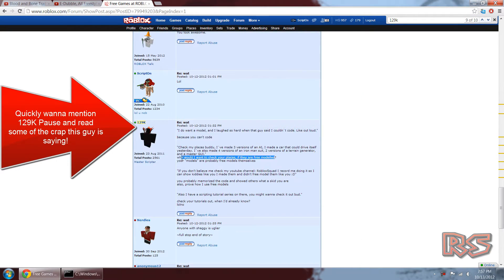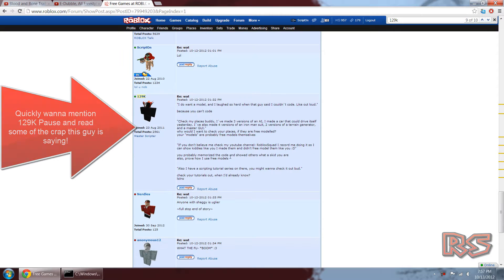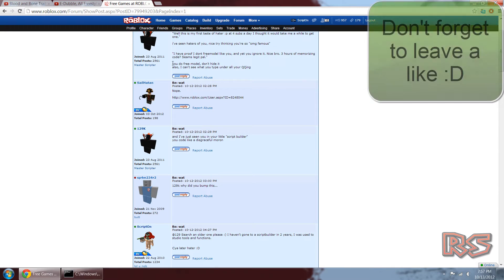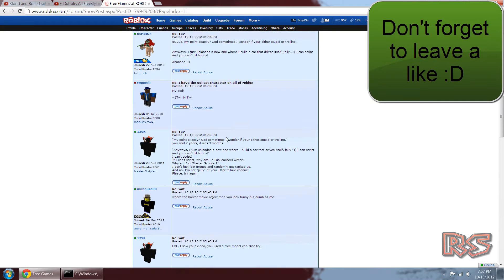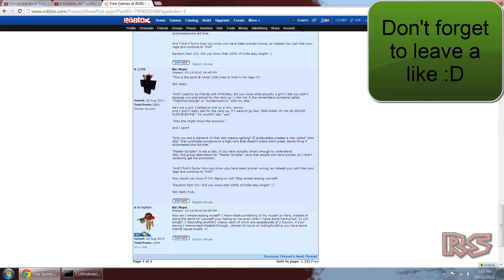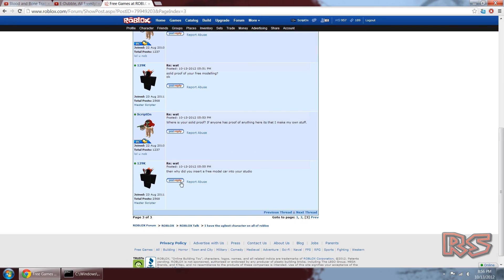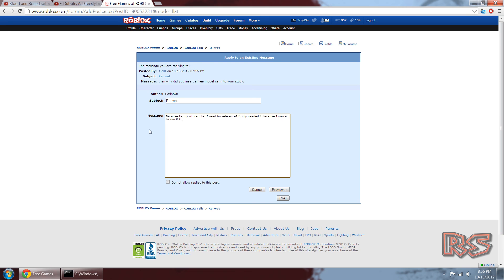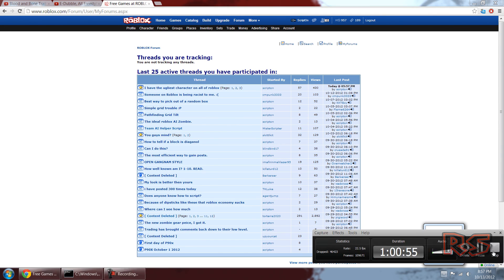Roblox SpeedBuild/Code #22 (HD!) [Intelligent Car]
I work on the car, it now can drive itself without any guidance :)